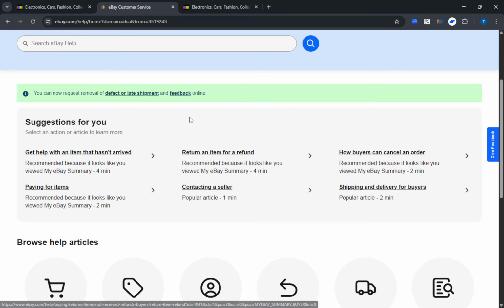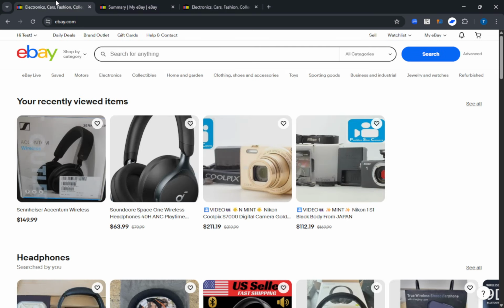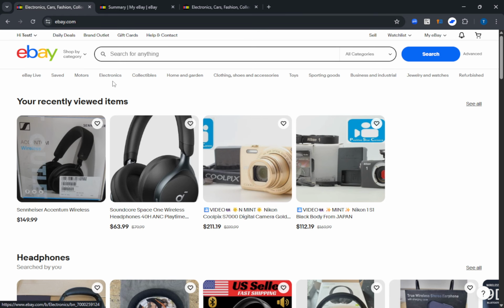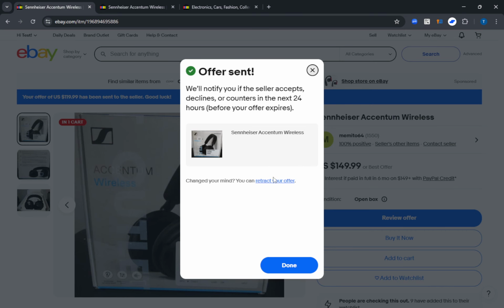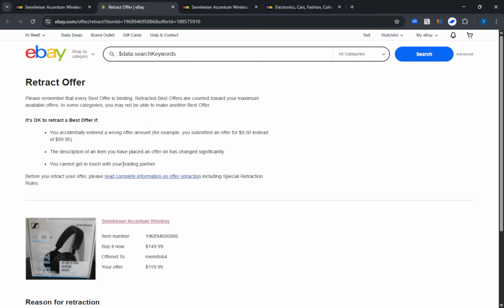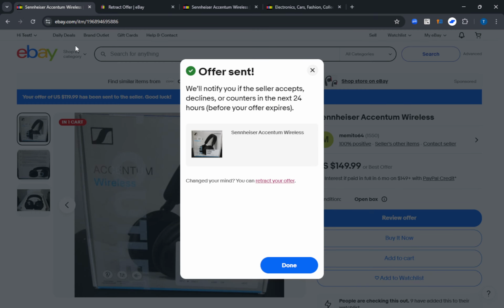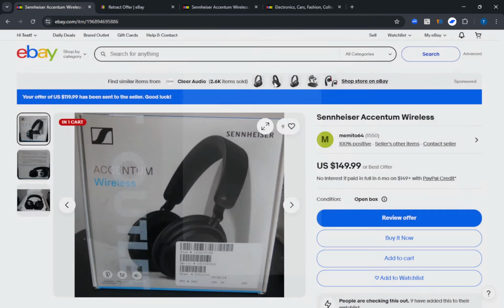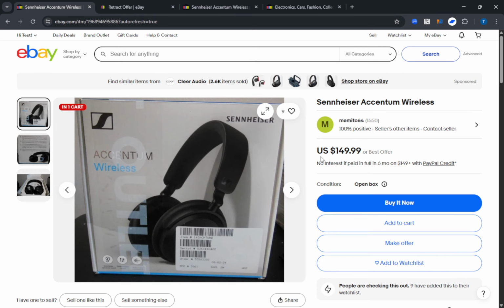How to Cancel an Offer on eBay [2026 Full Guide]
How to Cancel an Offer on eBay

In this video, we show you exactly how to cancel an offer on eBay to retract a formal bid or negotiation before it is accepted by the seller. We examine the essential protocols for managing active inquiries and ensuring your account reflects your current purchasing intent.

Mastering the retraction process is vital for maintaining account integrity and managing your procurement budget effectively. We focus on how utilizing these account management tools improves project quality by allowing users to correct administrative errors or adjust for changing project requirements within the marketplace’s official guidelines.

Technical Specs:
Software: eBay; Feature: Dashboard